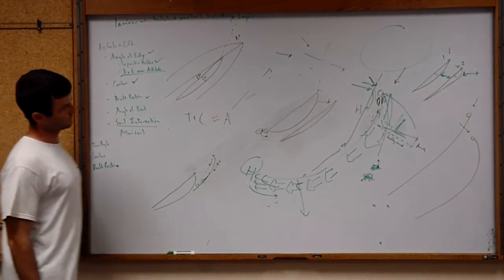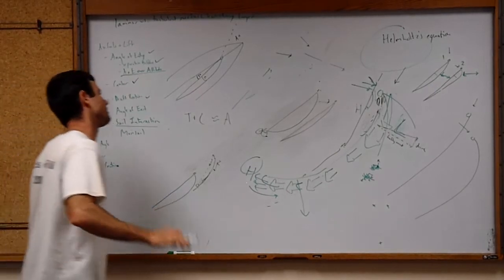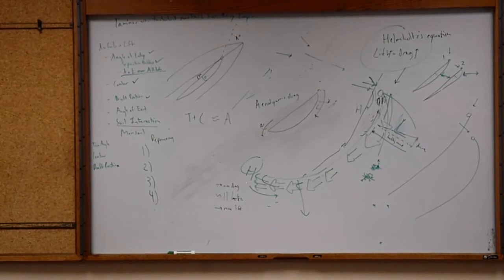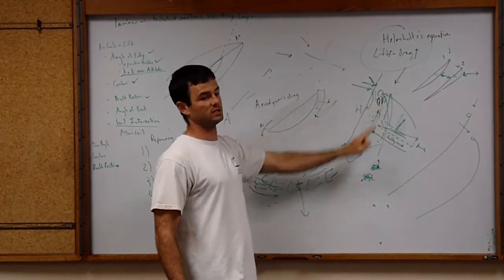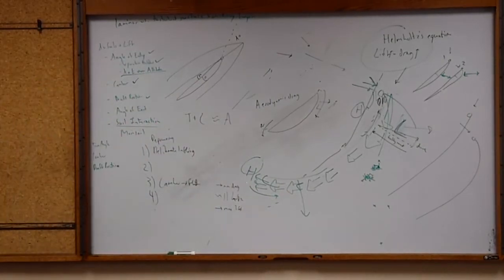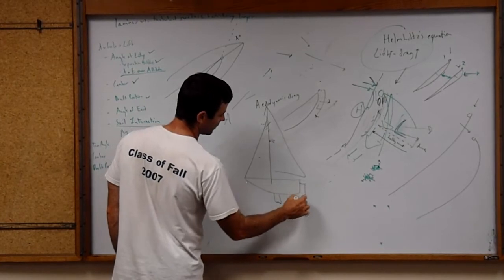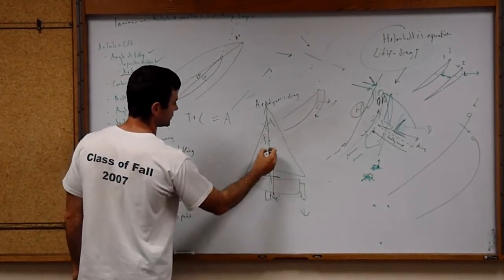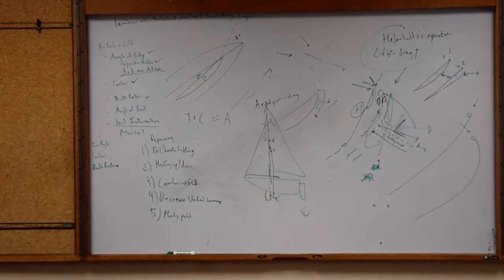FREDx Talks - Physics, Foils, and Tuning - 10/8 - (Part 2)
Fred continues talking about air flow, how to change it, and what to look for on the water.  How to know when your stalling, how to effectively get the most lift, and when you want to.